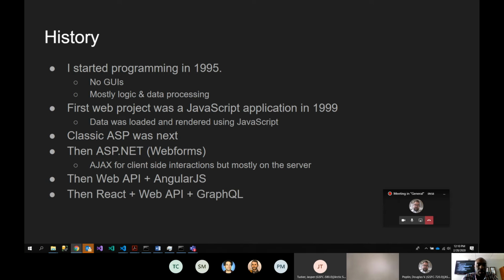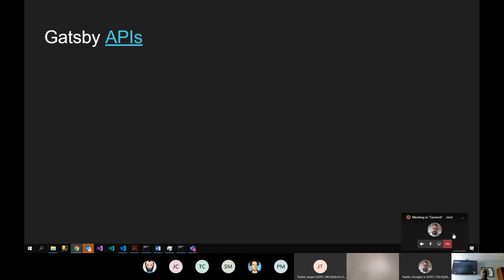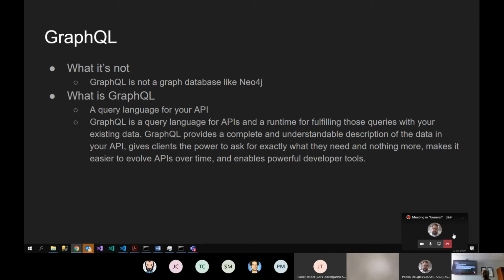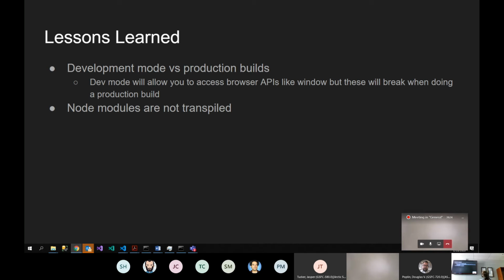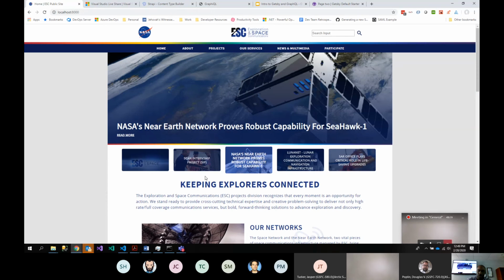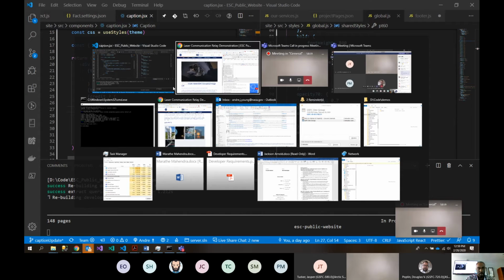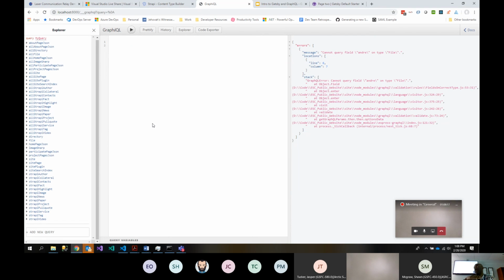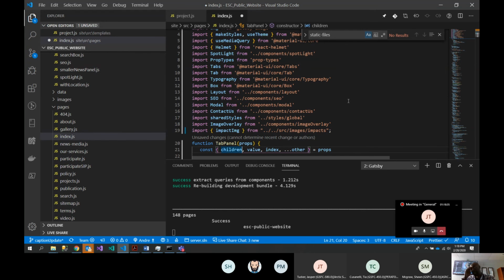NASA Dev Group - Gatsby + GraphQL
Join us for a discussion of Gatsby & GraphQL on Friday, February 28th  12-1pm,  in Building 12 Room E-231.  Gatsby is a free and open source framework based on React that helps developers build blazing fast websites and apps.

Andre Young  is a web developer at Goddard Space Flight Center. Andre is the Application Development Lead for the PAAC V contract and has nearly 20 years of development and related IT experience.  I have experienced several transitions in application development from completely rendering on the server, to SOAP, to RESTful APIs and I believe GraphQL is the next step.  “Static sites” are also becoming popular again with the rise of the JAM stack.  Among static site generators Gatsby is becoming widely popular.  Come see why Gatsby, powered by GraphQL is so popular.

The NASA Developer Group is a meeting of software engineers/developers and interested parties to collaborate and foster an open source community exchange of information and ideas.  The group also focuses when possible on emerging technologies, common problems and solutions overcome while supporting NASA.  Topics will vary depending on the group’s interest.  Guest speakers are brought in whenever possible to speak/present on various topics.

Open discussions are had daily in the Software Development team of MS Teams, with representation from numerous NASA centers.  If you have ideas for future topics or recommendations for guest speakers please add them to the topic suggestions, vote on existing topics or email Andre Young. Feel free to forward this to any party you believe may be interested.  Remember though that this meeting is aimed at developers and IT professionals.  That said all interested parties are welcome.